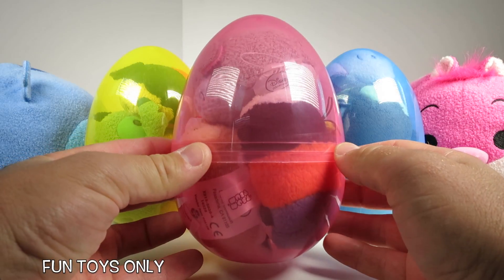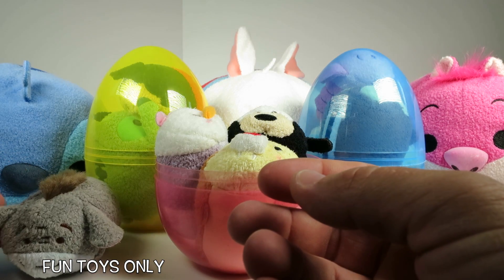Tsum Tsum SURPRISE EGGS with Disney's Stitch and Cheshire Cat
Time for some amazing Disney SURPRISE EGGS! Come with us as we have Stitch and Cheshire Cat as we open up some Disney Tsum Tsum friends!

Song:  Mountain Sun